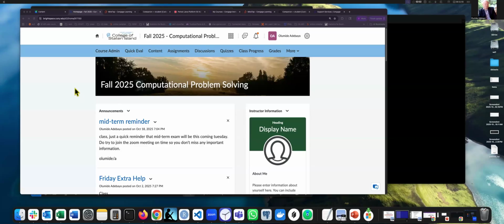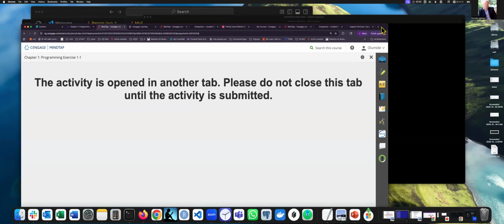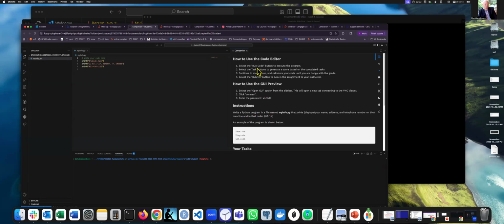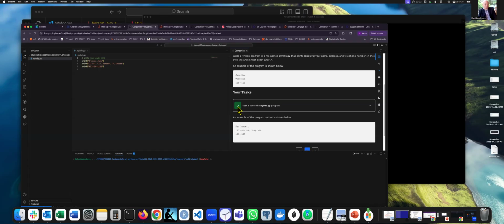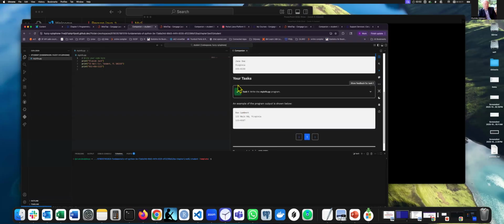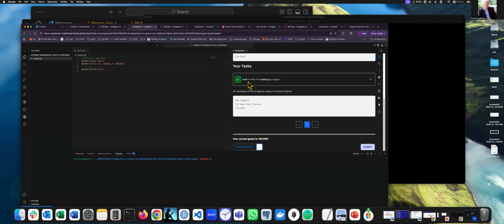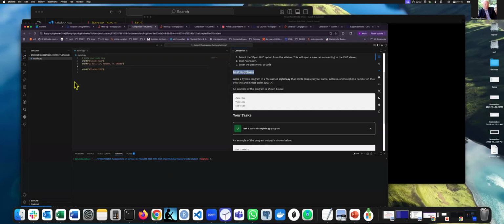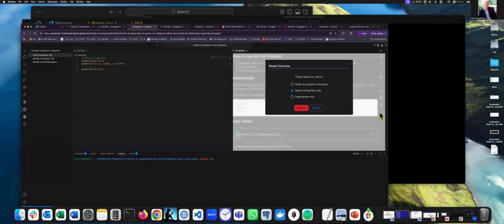ISI140 cengage assignment